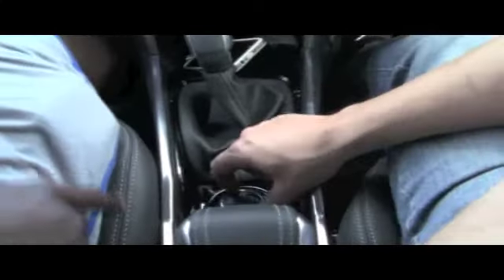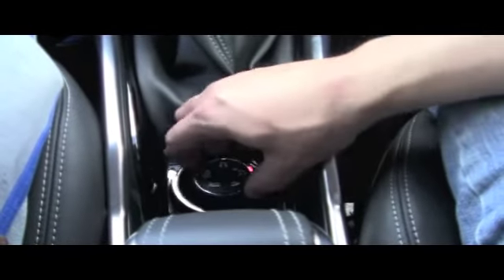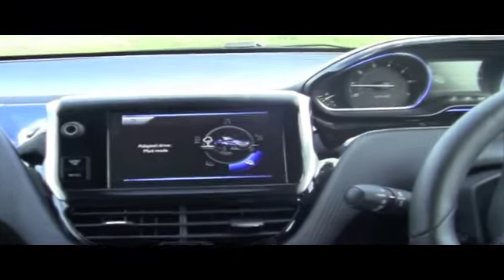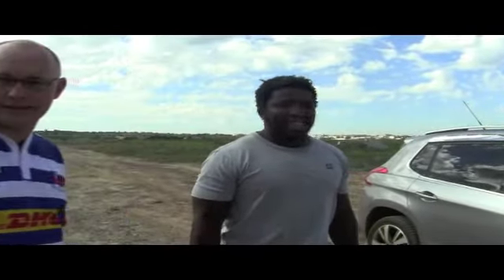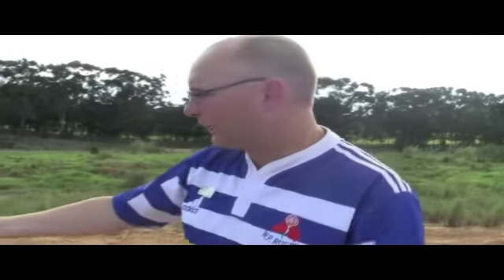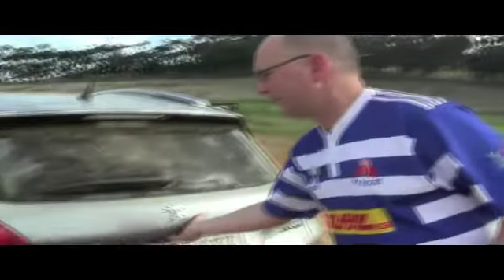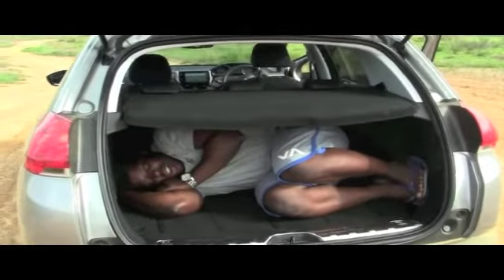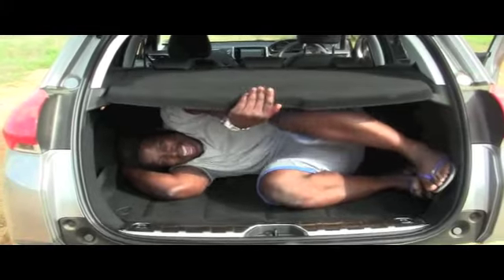Peugeot Drive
Stormers hooker Scarra Ntubeni, test drives the new Peugeot 2008 with it's mud and sand terrain capabilities.